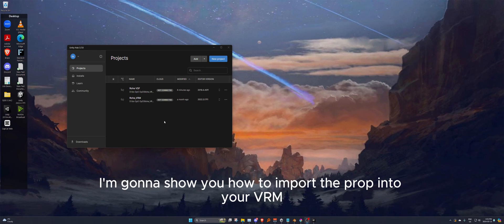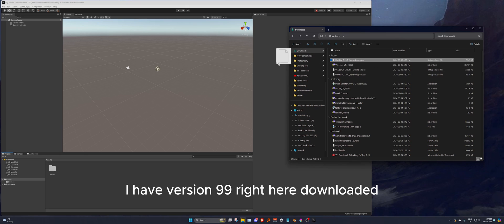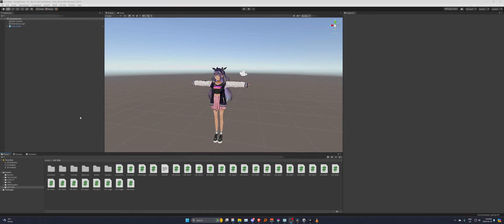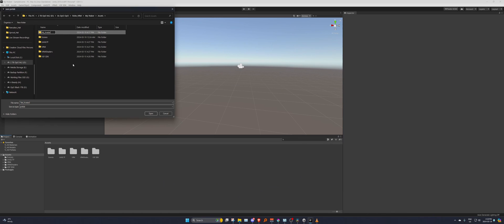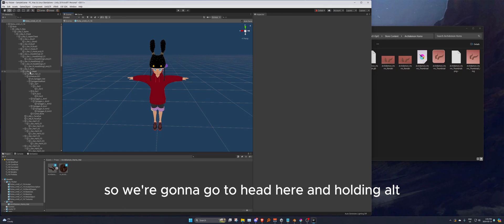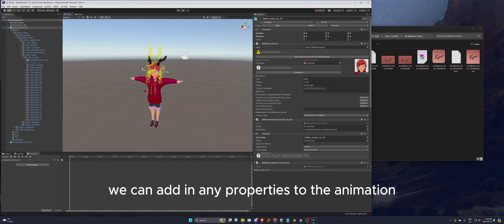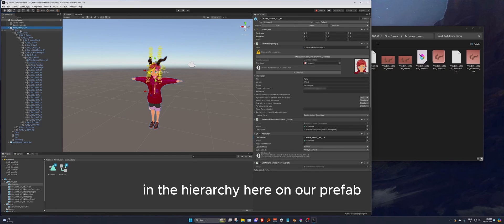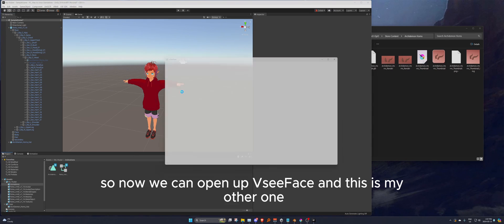Adding 3D Vtuber Props Tutorial for Unity and VseeFace for your VRM Avatar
How to take the 3D asset props (unitypackage assets) and add them to your VRM vtuber avatar for use in VseeFace using UniVRM and VSF SDK.

Dependencies:
Unity VRM includes Shaders:

00:00 Why we use Unity 2019.4.x LTS
01:50 Import Dependencies
03:50 Re-Import the Avatar Model
06:32 Importing Asset
07:21 Attach Asset to your avatar model
10:22 Creating a Toggle Animation Setup
11:23 Assigning the VSF Animations
12:22 Exporting Avatar to use in VseeFace
13:37 Assigning the hotkeys in VseeFace
14:43 Outro